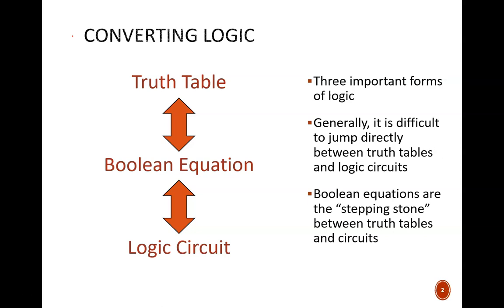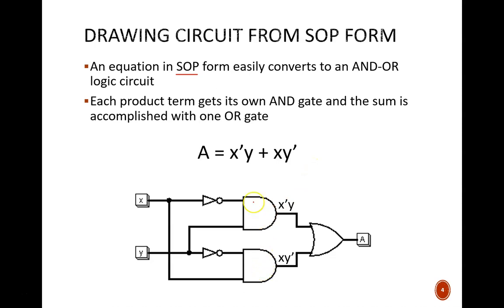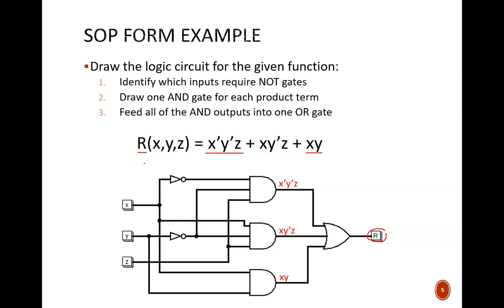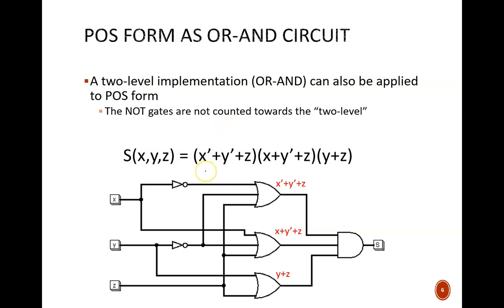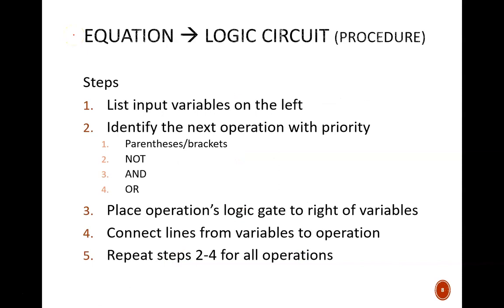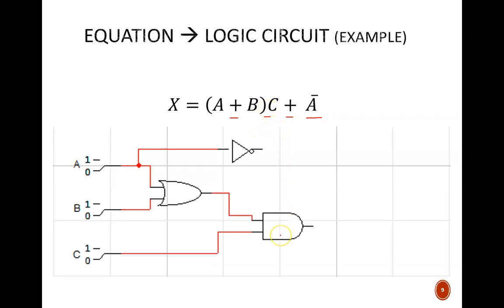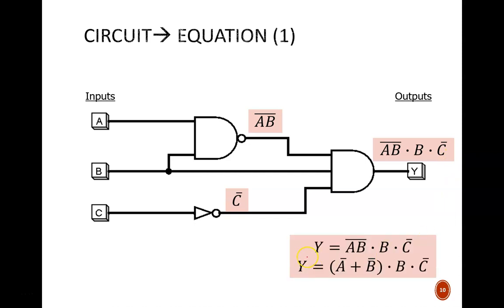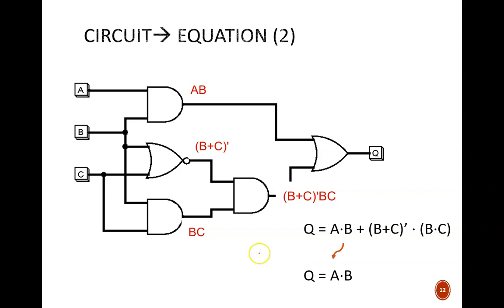Digital Design (120 3b1) Converting Logic (Circuits & Equations)